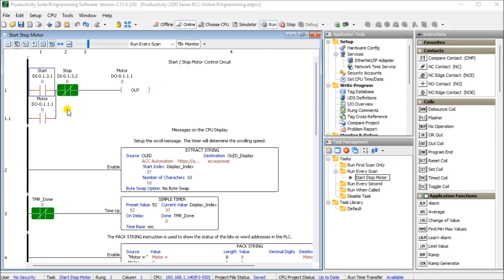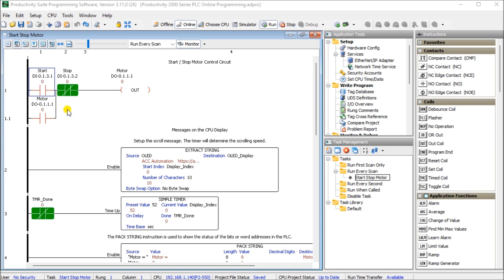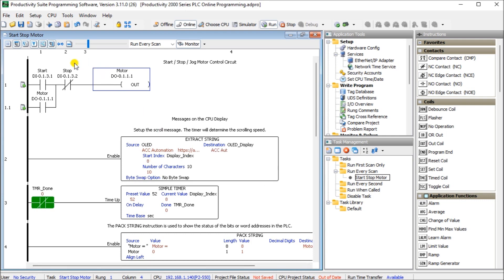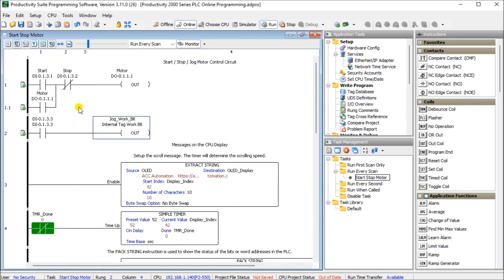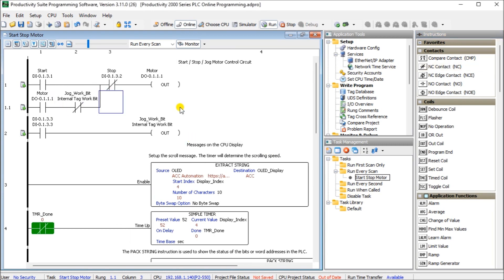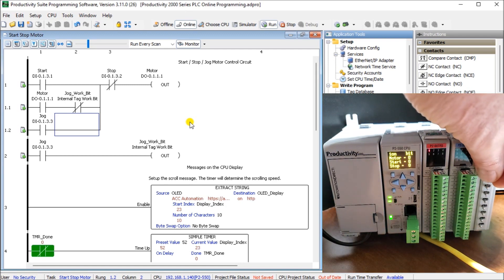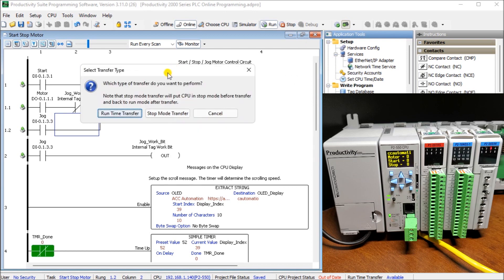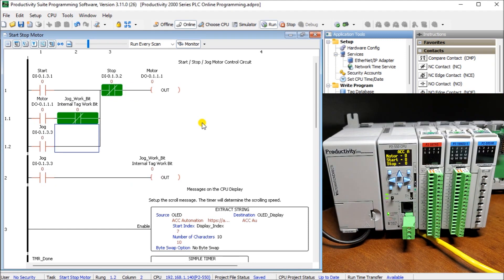Productivity 2000 Series PLC Online Programming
The Productivity Suite Software allows us to modify our existing program and execute the new code without stopping the scanning of the PLC. This is referred to as online programming or editing. We change the ladder logic code, and when we save it to the PLC, the current scan of the PLC is held until the new code is written into the unit. It then releases the scan, and our new program starts to execute. This happens in milliseconds, so our process can continue to operate.
We will be taking our existing Start / Stop circuit from last time and adding a Jog input using online programming. Changing the program online is a standard method of programming. The documentation will also be changed during this online program change. Let’s get started.

00:00 Productivity 2000 Series PLC Online Programming
01:15 P2000 Online Editing
01:36 PLC Ladder Logic Rung Comment Change
02:20 PLC Ladder Logic Change
05:20 P2 Tag Database Change
05:45 Productivity 2000 Hardware
06:22 P2000 Online Program Change Transfer
07:36 P2 New Ladder Logic Testing

- CPU with five communication ports
- 50MB user memory - Can handle very complex applications quickly.
- I/O Modules have QR codes. This can be scanned to have the latest specifications/wiring diagrams for the module.
- Hardware auto-discovery
- Slim DIN rail density form factor:
- Coordinate motion control with PS-AMC allows management of up to 16 axes and synchronization of up to 4 axes
- Two-Year Warranty

The Productivity 2000 series of programmable logic controllers currently has these features built into the P2-550 CPU.
This CPU (Central Processing Unit) is known as PAC (Programmable Automation Controller) because of its communication capabilities.